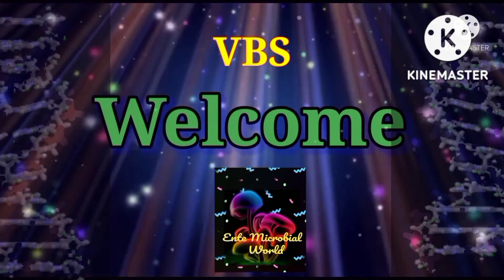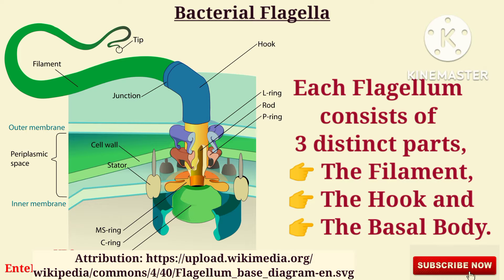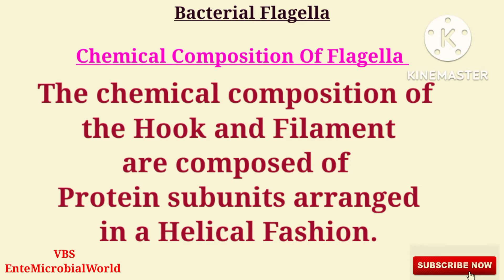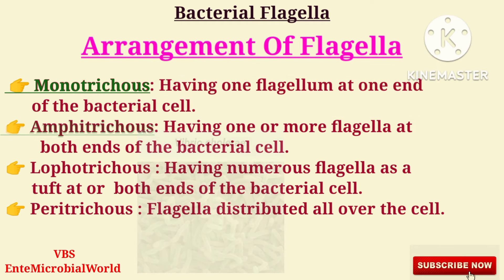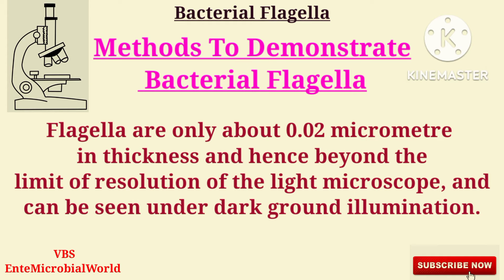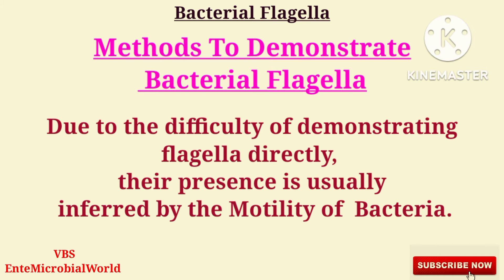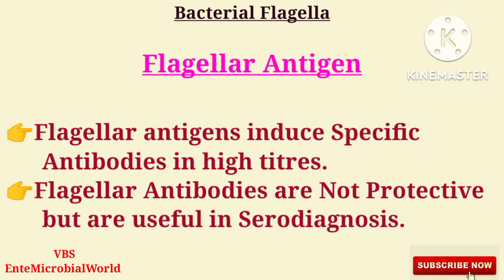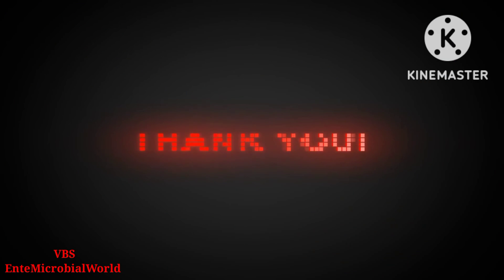Flagella & Endoflagella Of Bacteria, Arrangement Of Bacterial Flagella @EnteMicrobialWorld#bacteria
Flagella and Endoflagella Of Bacteria, Arrangement Of Bacterial Flagella, Flagellar Antion, Bacterial Motion @EnteMicrobialWorld